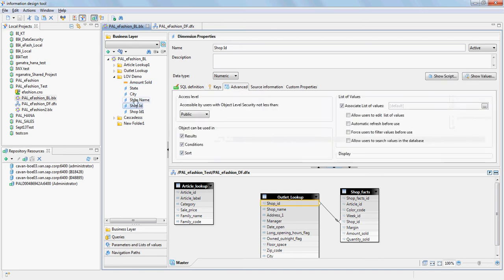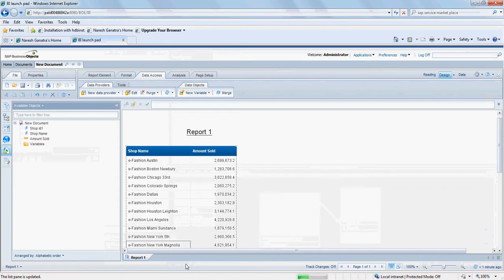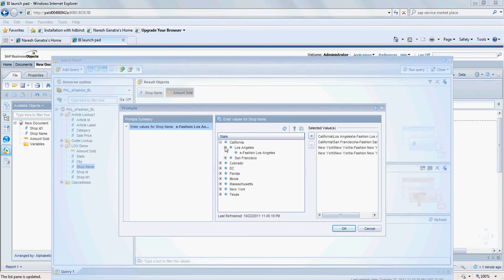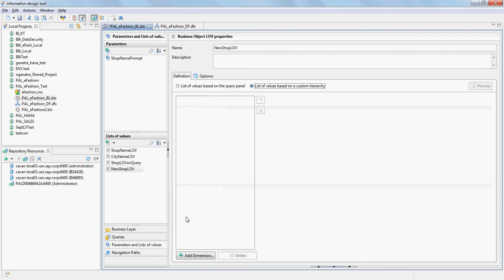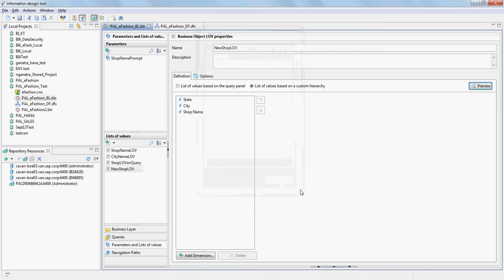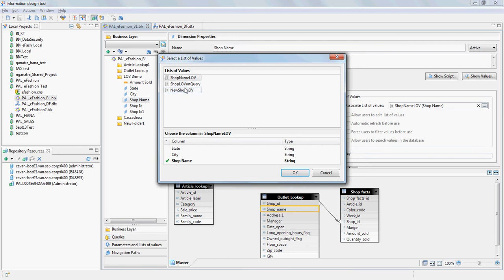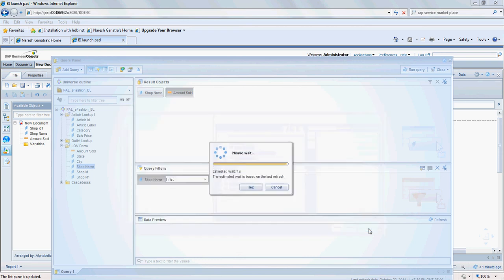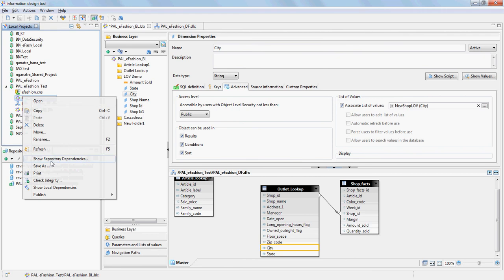LOV in Business Objects (based on Custom Hierarchy)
Create a LOV based on Custom hierarchy in SAP Business Objects Information Design Tool

You could assign the LOV to a Universe level prompt also. Though as of today that has a bug and hence you need to assign the LOV to an Business Layer object.